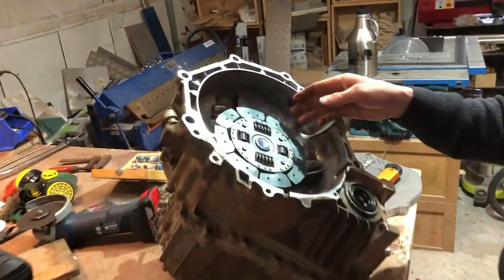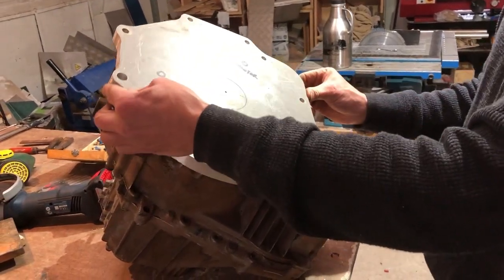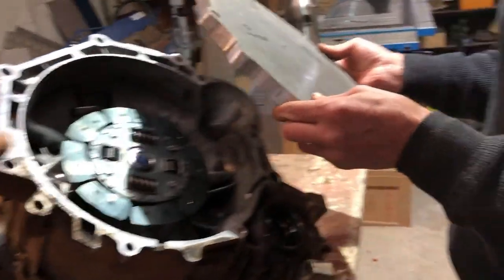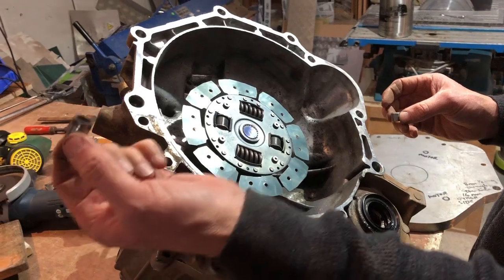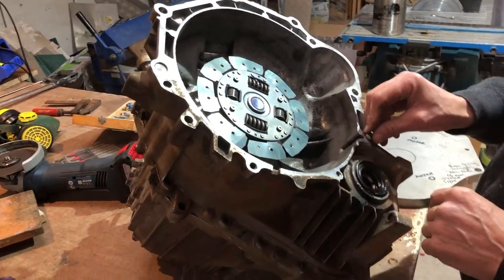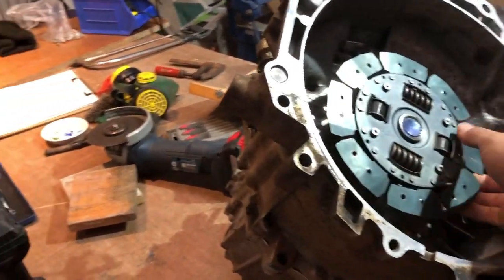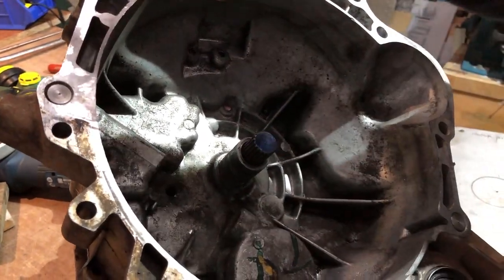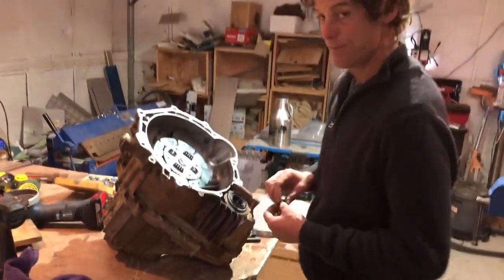A new Electric Motor for our Electric Rally car. Proton Jumbuck EV.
Short video explaining how to fit a new Radial Flux 350V PMAC Motor onto a gearbox for our EV Power Proton Jumbuck Rally EV. A new type of motor from Motenergy.